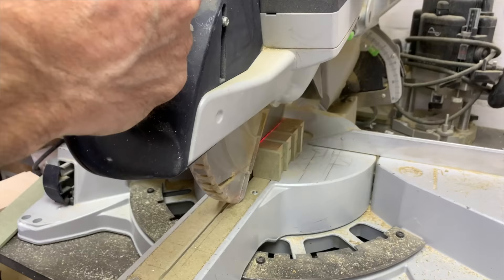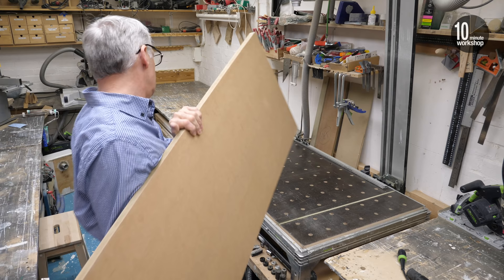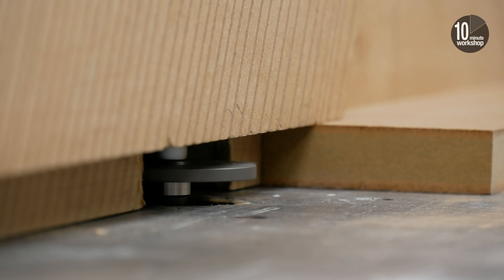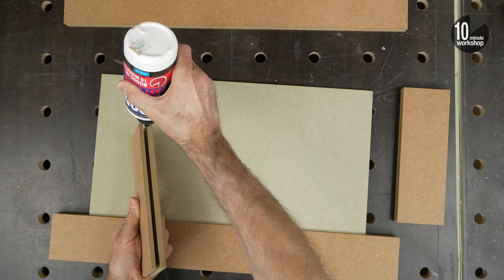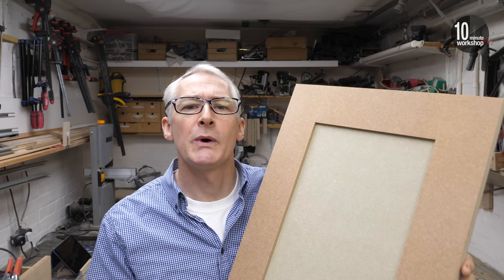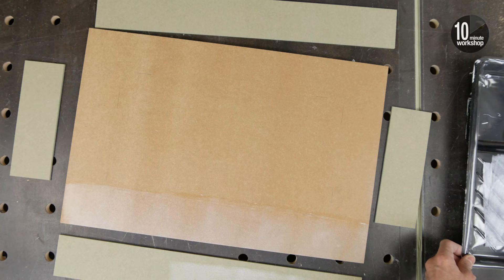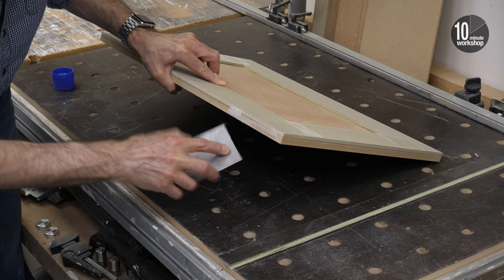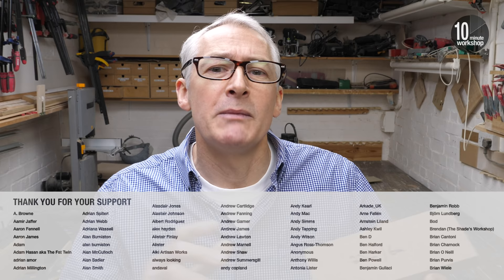Shaker-style doors in MDF [video 405]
This is a beginners guide to making shaker-style loose tenon and mock-panel doors in MDF.

There’s about a million ways (probably more) to make Shaker-style cabinet doors, and having tried most, if not all of them, I can honestly say that loose tenons and lots of glue is my favourite way to achieve repeatable results, quickly and cheaply. As for the easiest way - well that’s a mock-panel door, and in this video I show you how to make both.

This is a version of my first ever YouTube video (link below) brought up to date and extended for the @Derral Eves

Other videos featured:-

Don’t forget, if you’re looking for a few gift ideas and want to support the channel then take a look at my Etsy store, my Amazon Affiliate store, or any of the links below.

Amazon UK

Amazon US